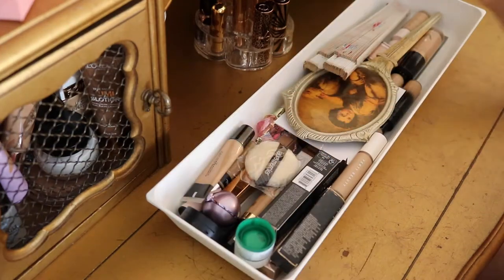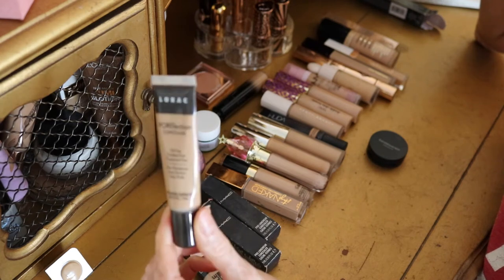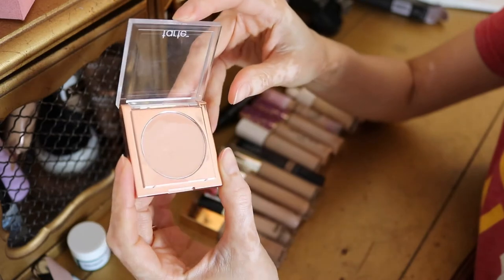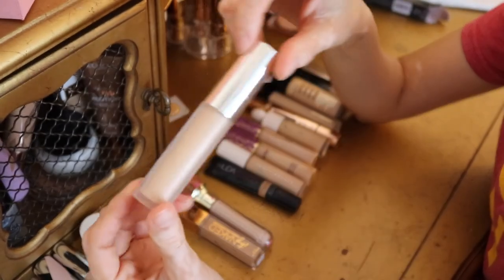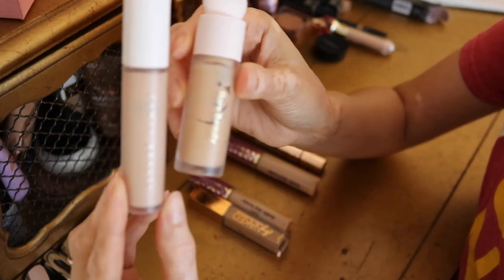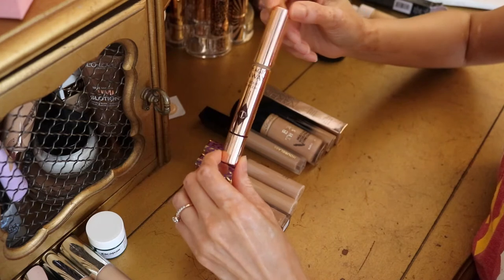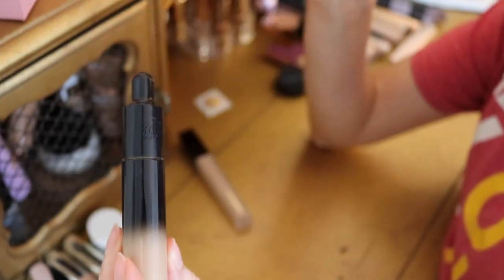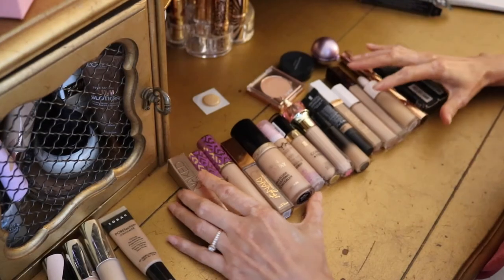Concealer Collection & Declutter!